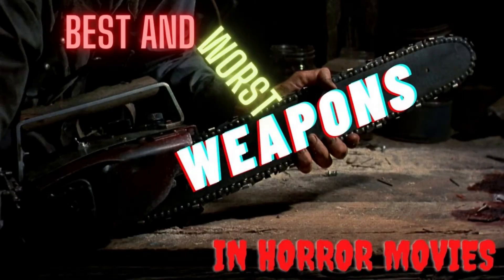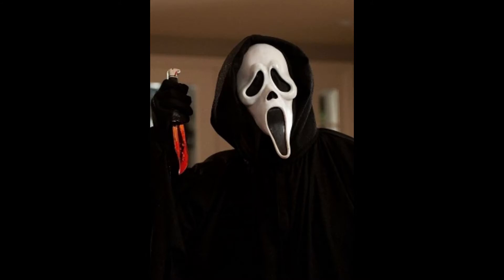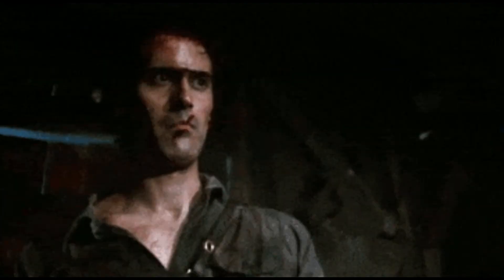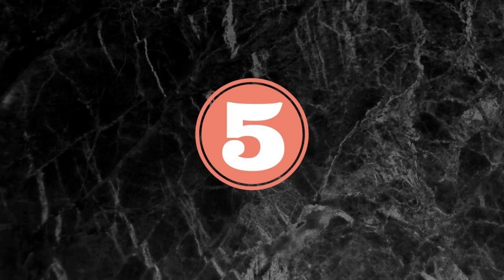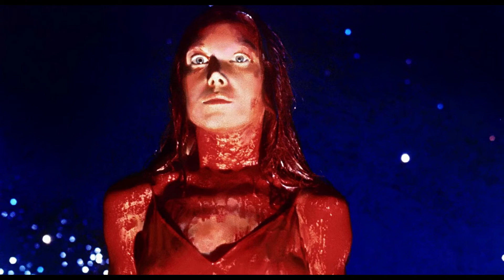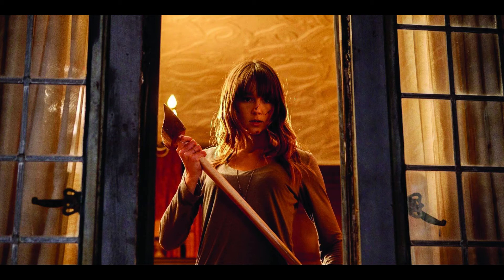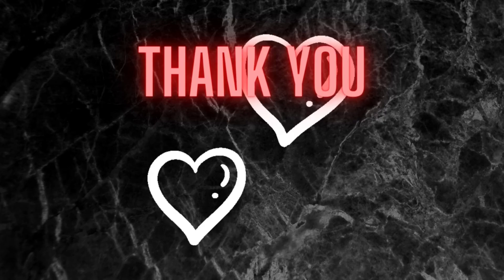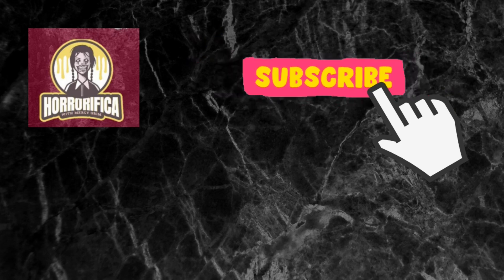Best Horror Movie Weapons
This episode I cover the Best weapons in horror movies! (Next week I wanna take a look at the worst)